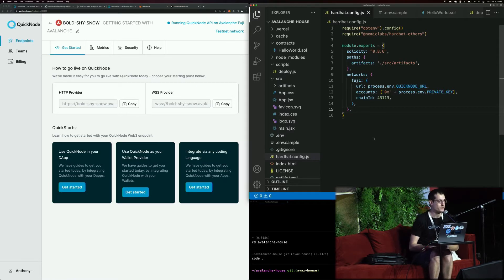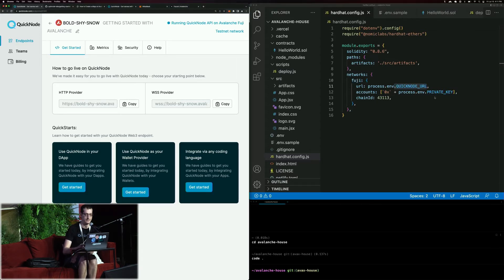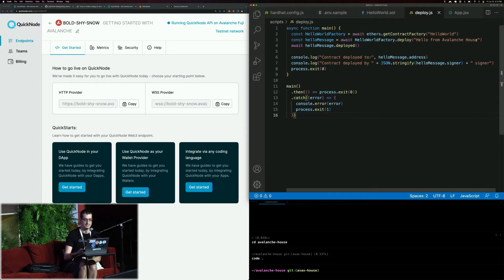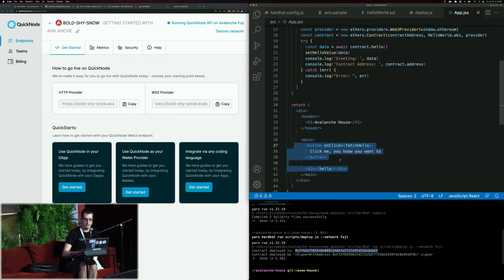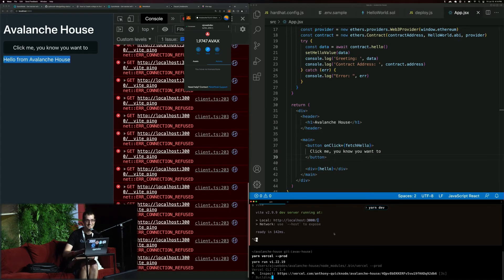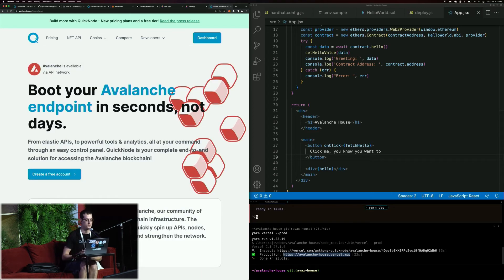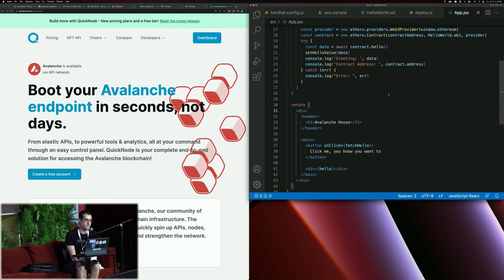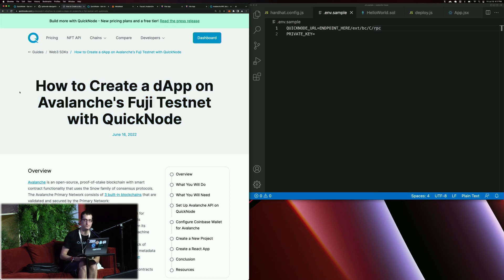How to Create a dApp on Avalanche With QuickNode | Avalanche House | FE Brooklyn